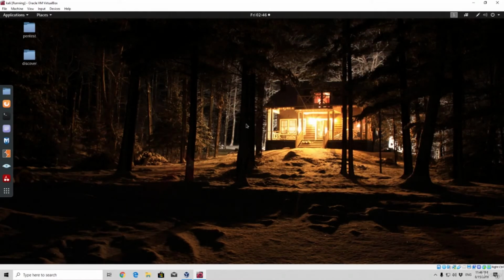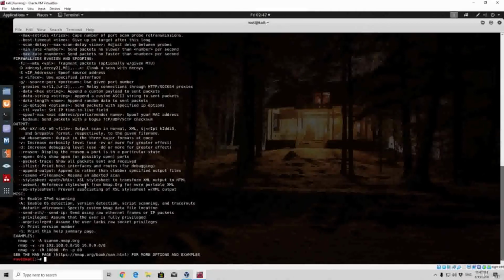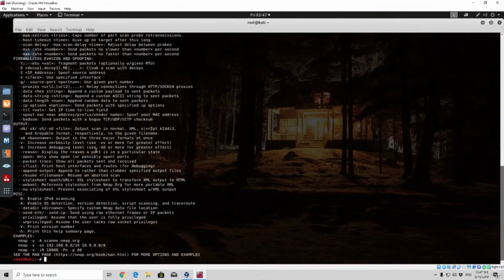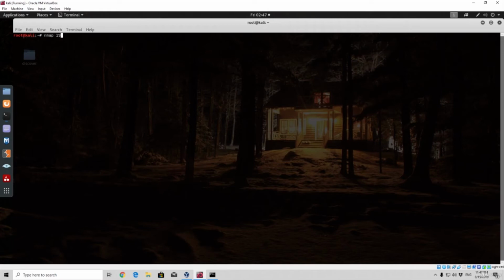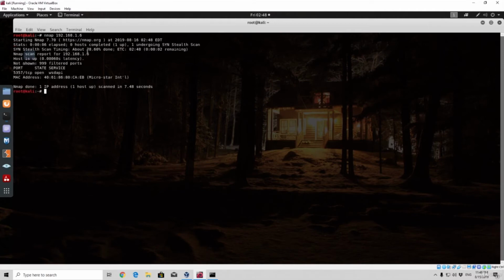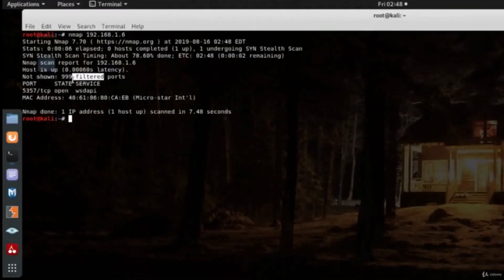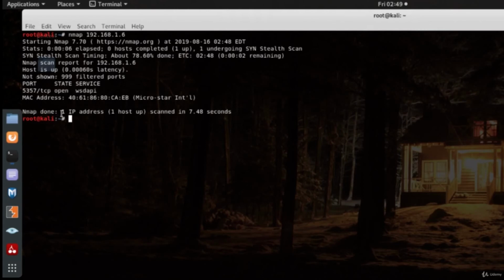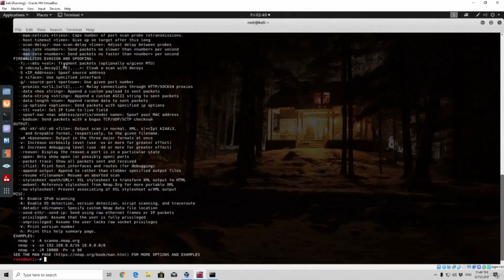21 Performing Default Nmap Scan